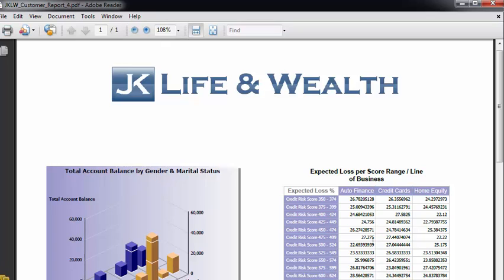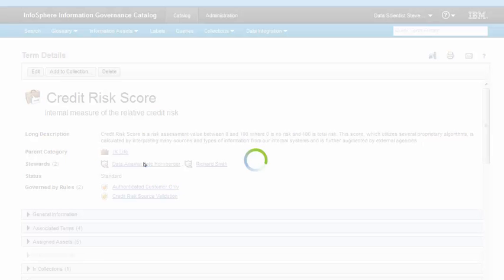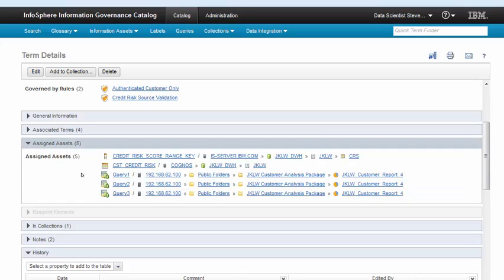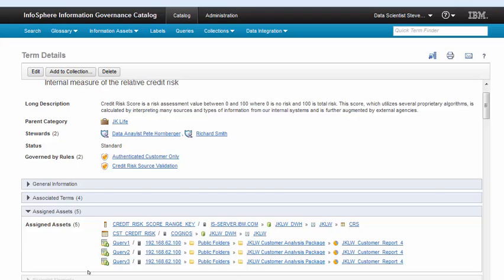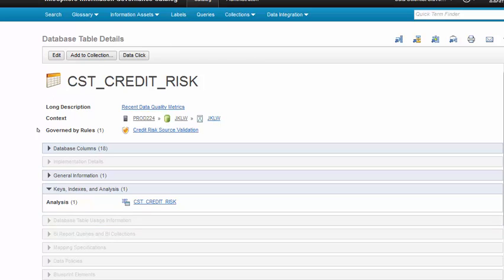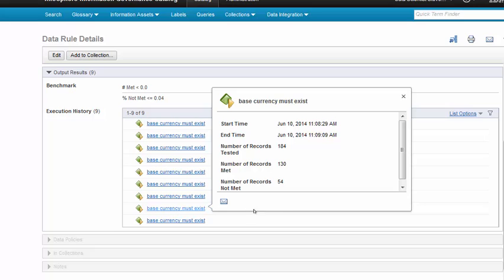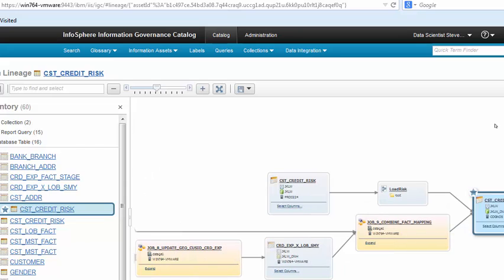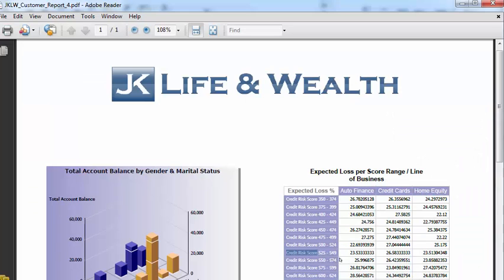Information Governance Catalog Basic Overview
This recording introduces the IBM Information Governance Catalog and illustrates how it helps companies achieve their governance objectives with common understanding, visibility to rules for data quality, and data lineage.